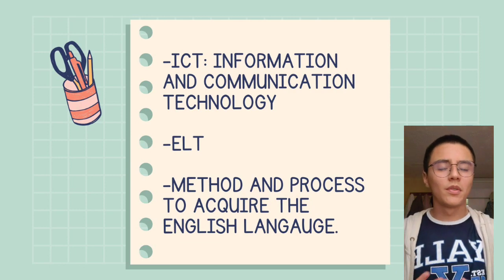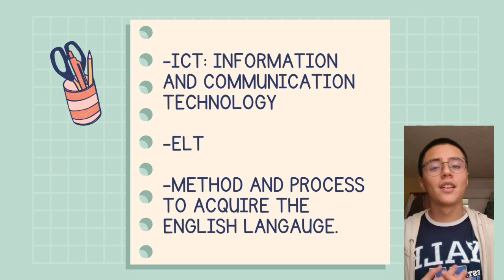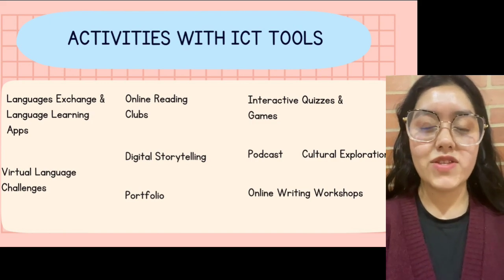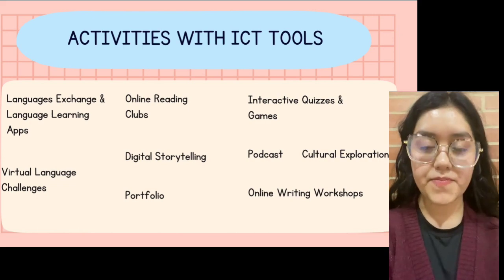ICT in ELT Video by Lorena Corrales, Sofia Giraldo and Felipe Varon